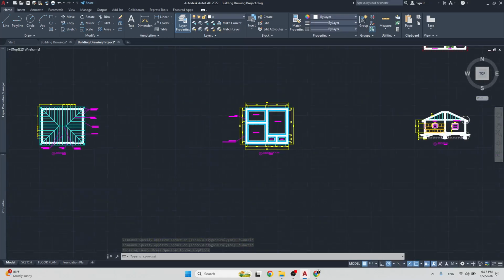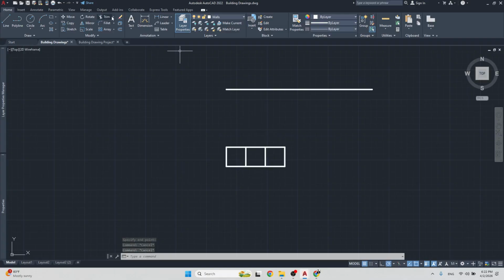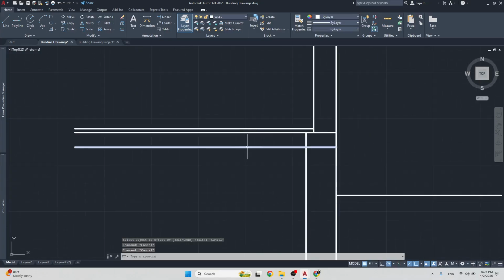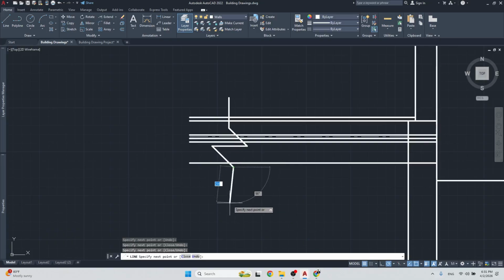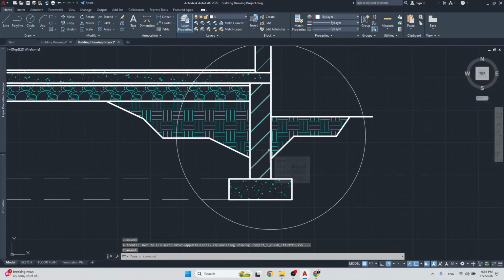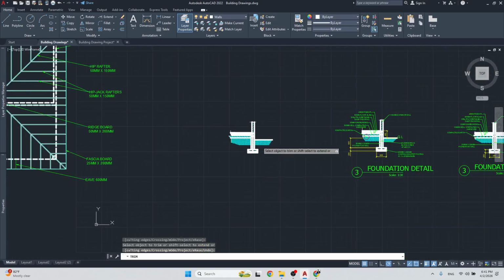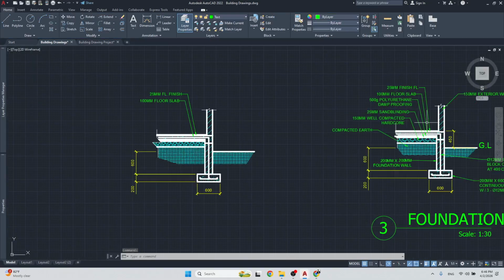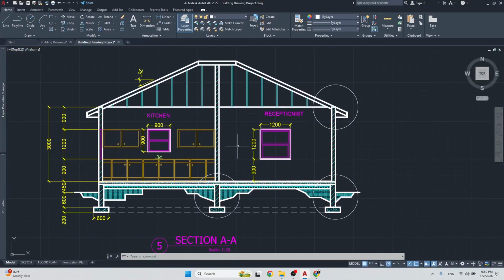Continuous Strip Foundation Detail Drawing - Under Exterior wall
In this video we look at how to draw a continous strip foundation detail drawing under an exterior wall.